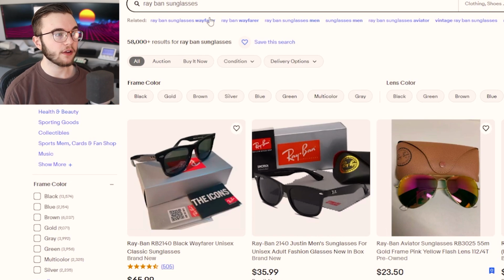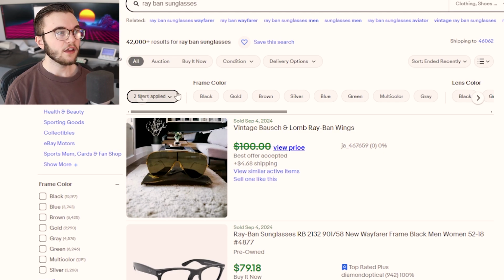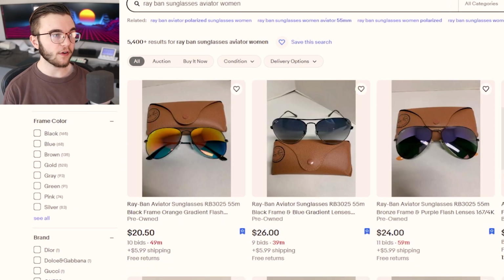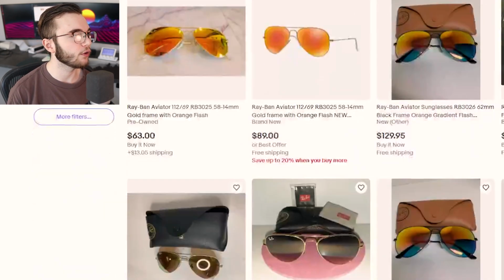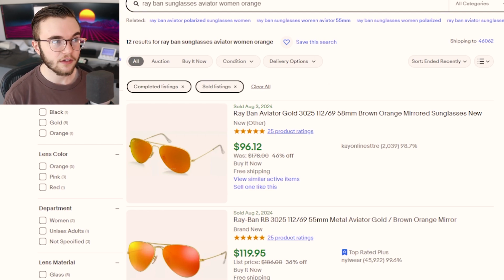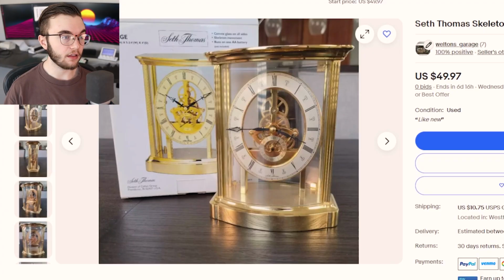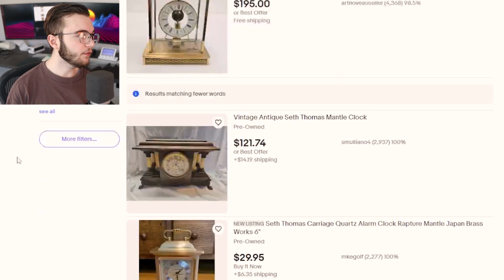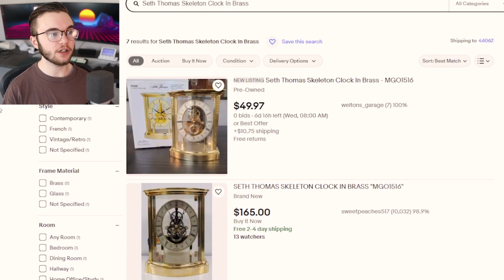How to Calculate Sell Through Rate, The Last Guide You’ll Ever Need (2024)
Are you an eBay reseller struggling to understand and improve your sell-through rate? This comprehensive video is your one-stop solution. We'll dive deep into the intricacies of sell-through rate, exploring its definition, importance, and how to calculate it effectively.

Key Topics Covered:

What is Sell Through Rate? A clear and concise explanation of this crucial metric.
Why is Sell Through Rate Important? Understand how it impacts your eBay success.
How to Calculate Sell Through Rate: Learn the simple formula and steps involved.
Factors Affecting Sell Through Rate: Discover the key elements that influence your performance.
Strategies to Improve Sell Through Rate: Get actionable tips and tricks to boost your sales.
Don't miss out on this invaluable resource! Watch now to optimize your eBay listings, increase your sales, and achieve your reselling goals.